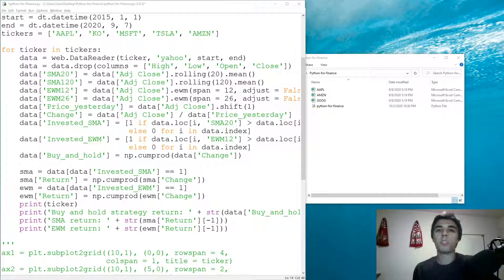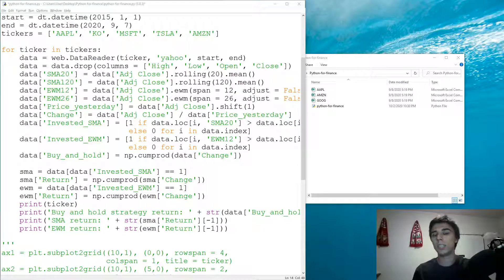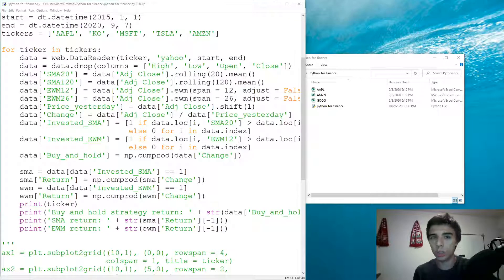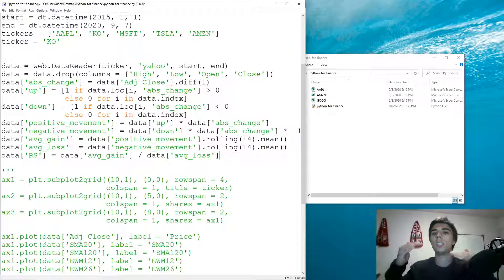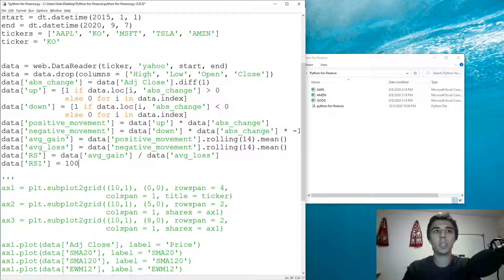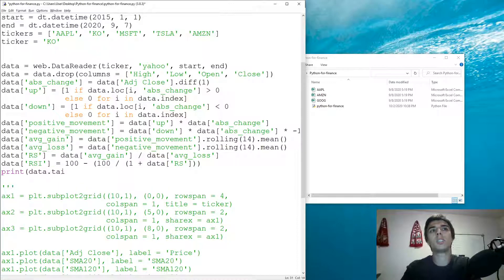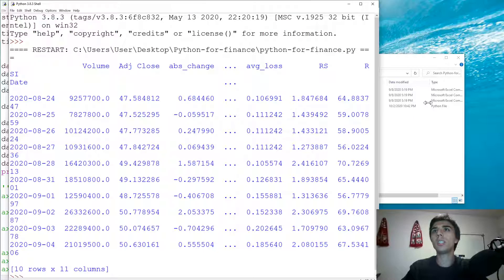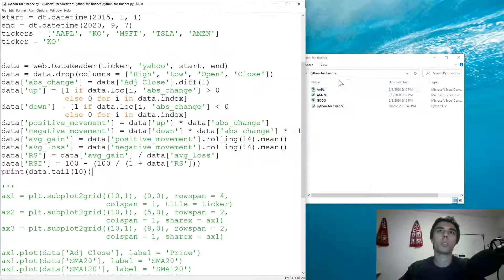Relative strength index (RSI) - Python for Finance - part 4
This is part 4 of the Python for Finance tutorial series covering relative strength index (RSI).

There are many technical indicators used for trading/investing. Relative strength index (RSI) is one of them and it is a simple one to create using Python. The video includes a step-by-step calculation of the relative strength index using Python.

This tutorial should not be considered as investment/trading advice.